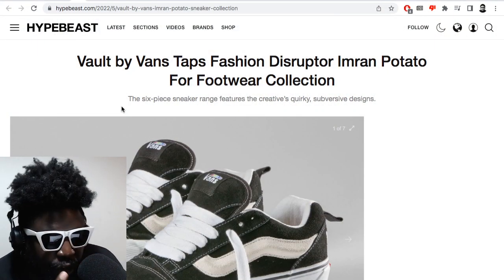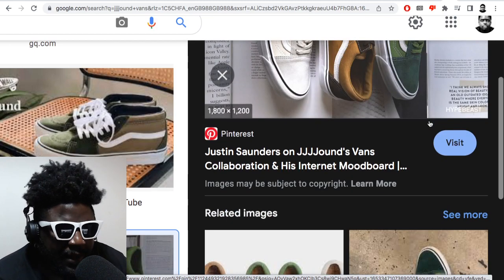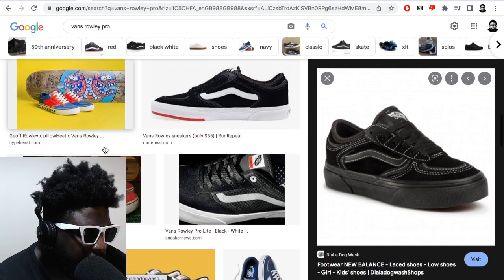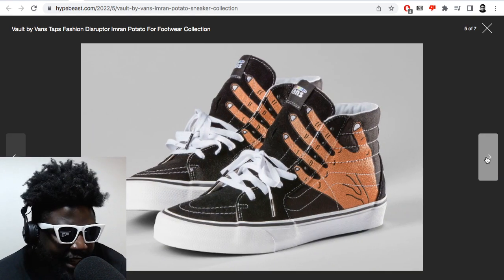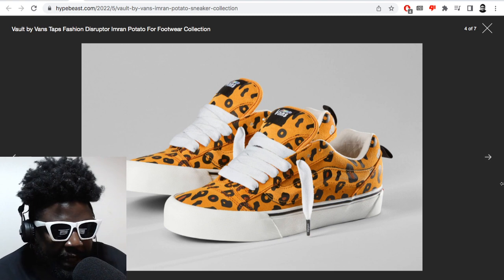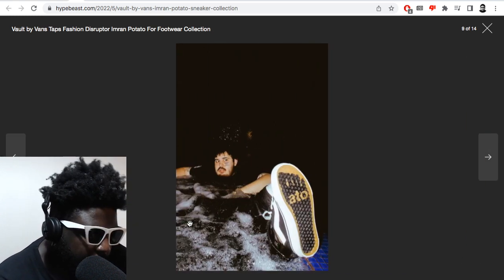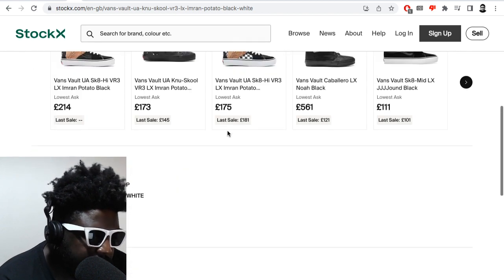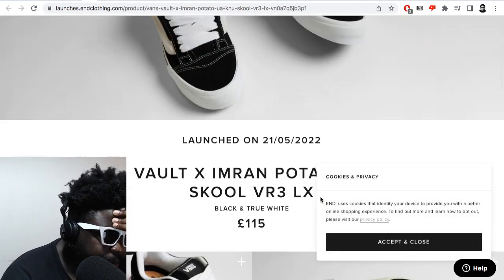Imran Potato creates one of the BEST Vans by Vault collabs EVER